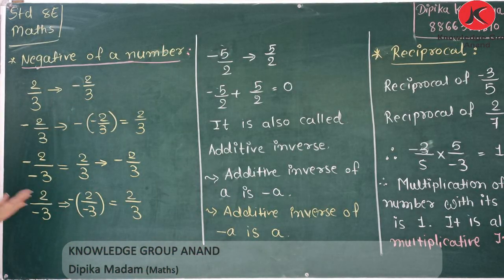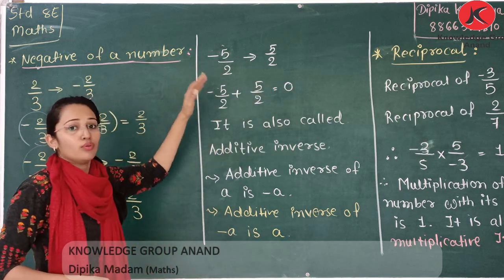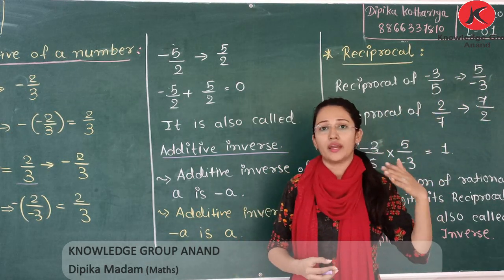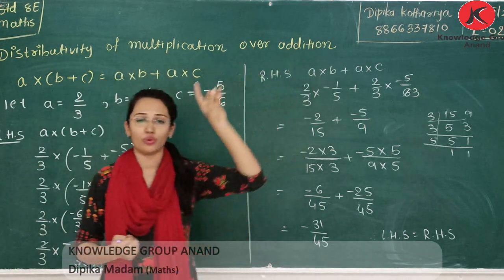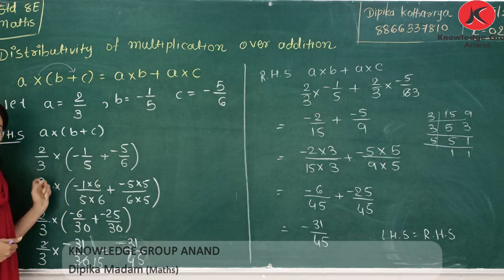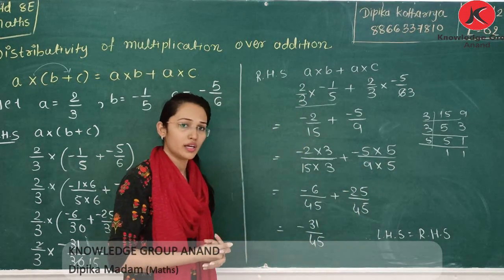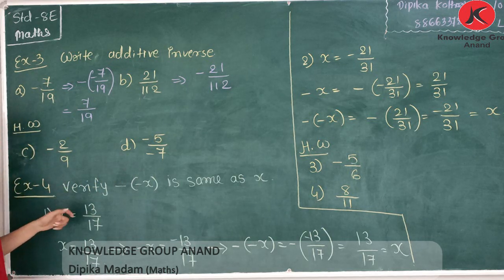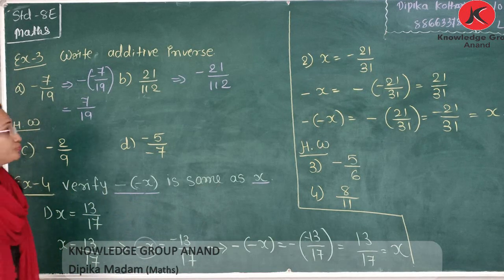Class 8 Eng Med - Chap : 1 - Rational Numbers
Negative of a number , Reciprocal